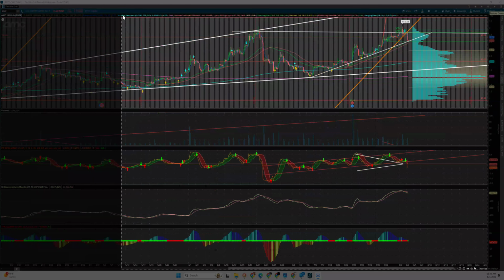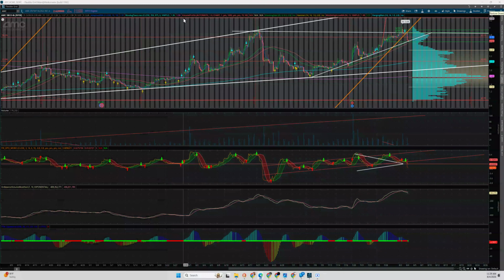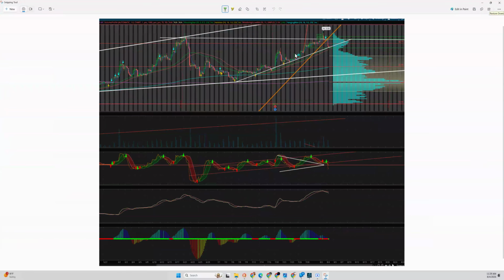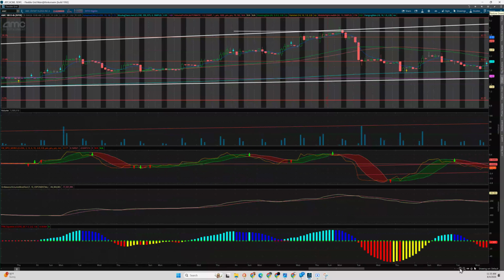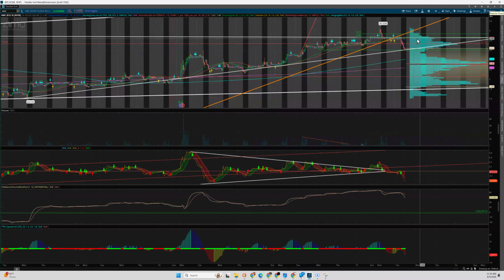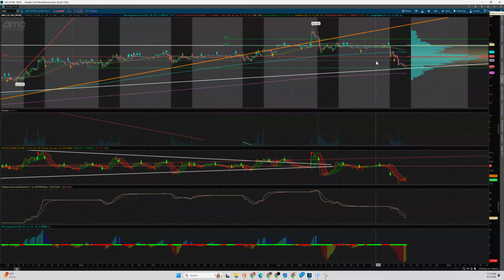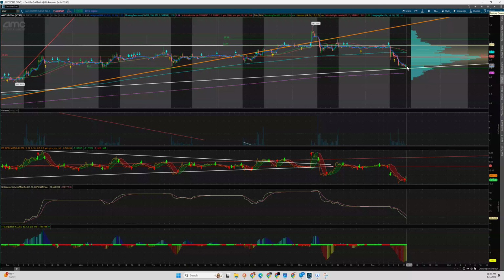8-4-26 AMC $AMC chart video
You can come check out what I am doing on X

Or if you are interested in live entries and alerts and exclusive video like this you can join the family. And improve your trading with a 32+ years of market experience.

I also cover oil, silver, BYND SPY, DJT , SPCE , market futures etc.   and members vote weekly on new plays for me to chart and cover.

Cheers,
Q
Ask